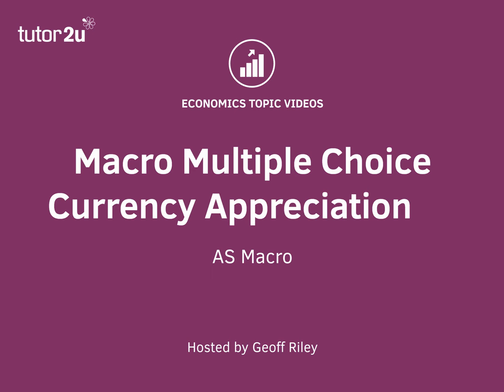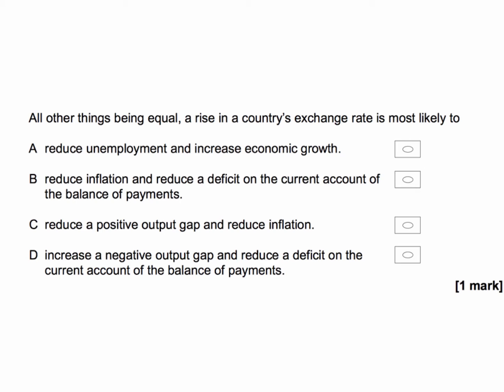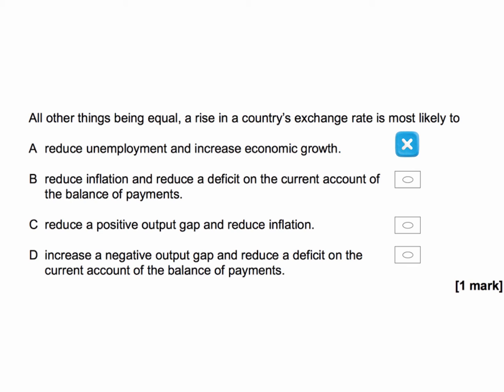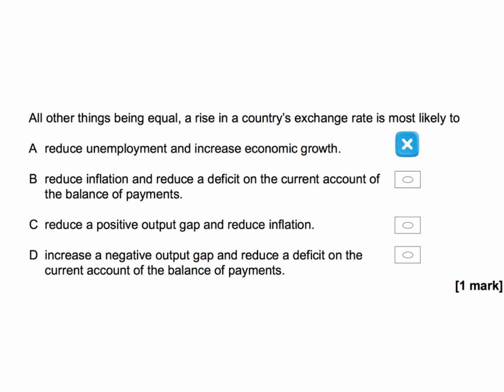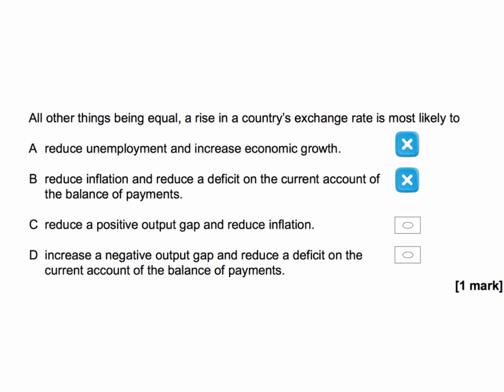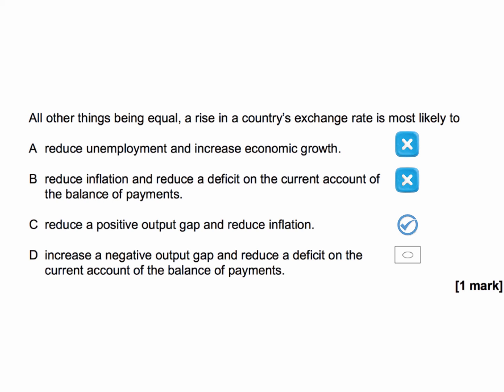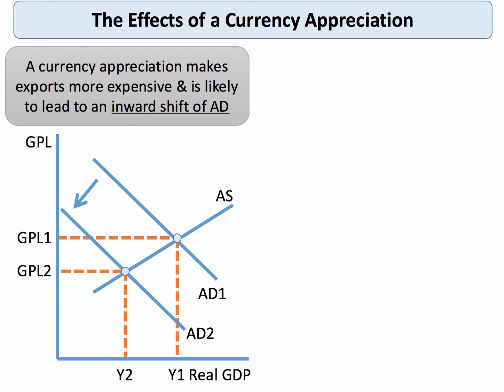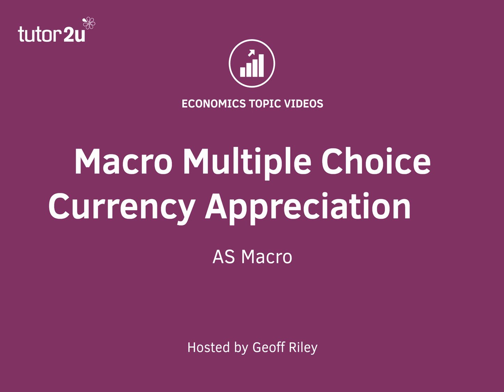Macro Multiple Choice: Currency Appreciation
This video takes you through an AS macro multiple choice question on the economic effects of a currency appreciation